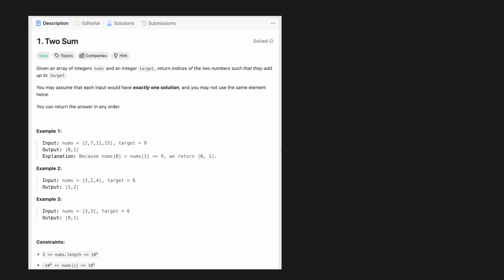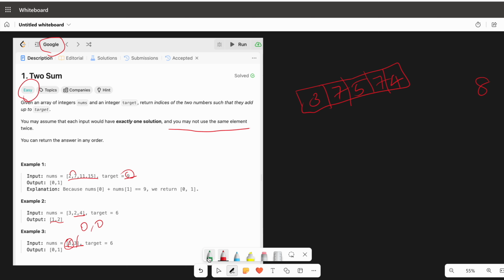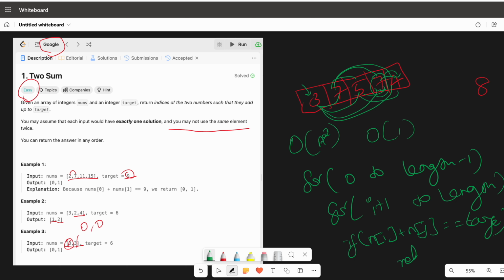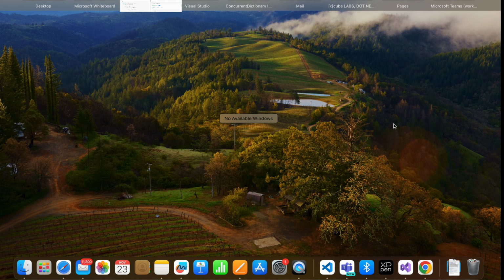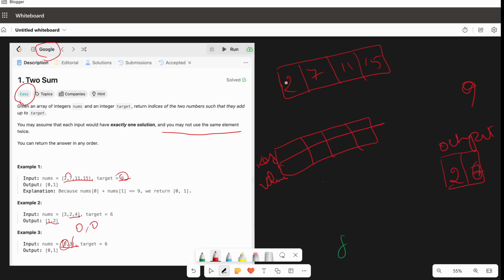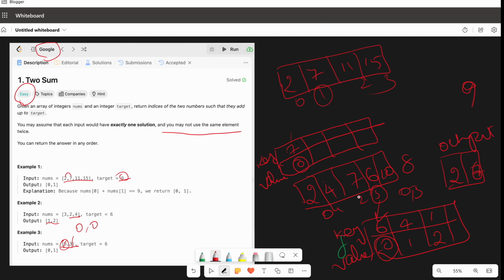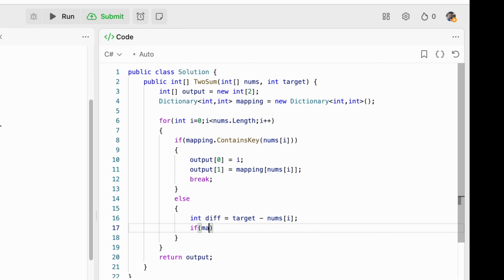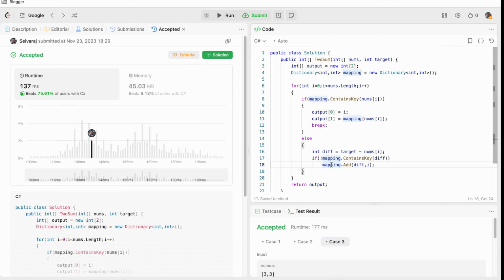Two Sum - Leetcode Problem 1 - Interview Preparation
Solving Google interview problems in LeetCode. This is problem #1.

- A better way to prepare for coding interviews!